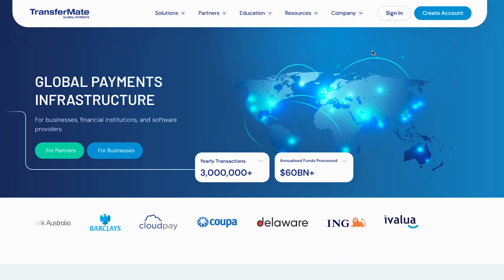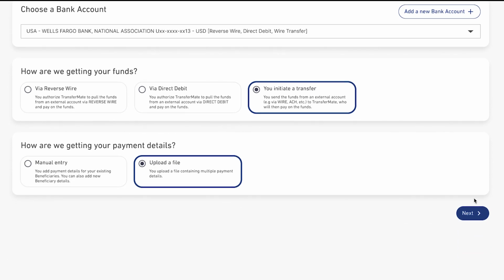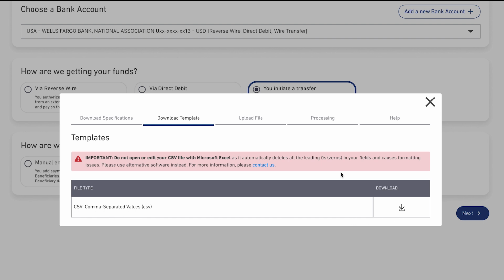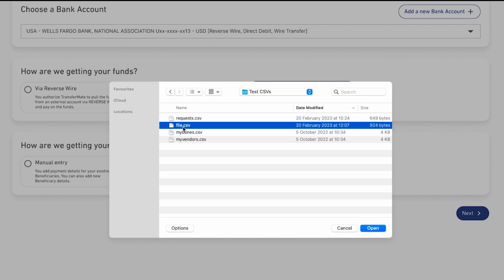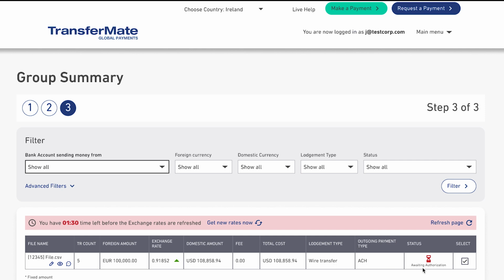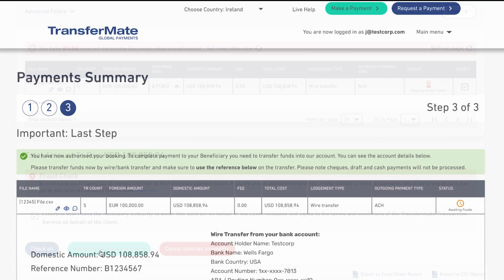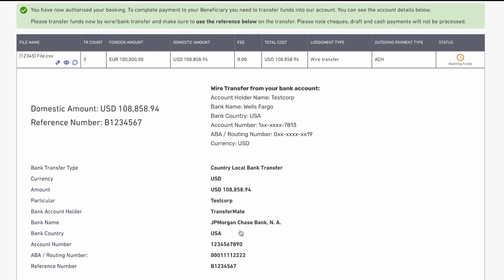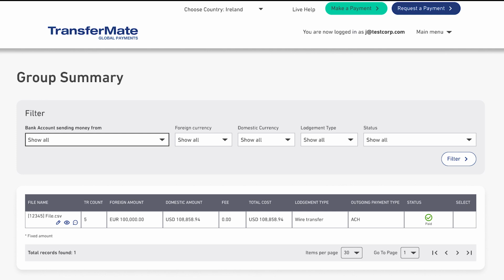How To Make Multiple Payments with a File Upload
TransferMate makes international payments faster, smarter, and more cost-effective.

In this video, you will learn how to use TransferMate to make multiple payments via a single file upload on the platform.

Become a TransferMate power user, and learn all of the platform functionality by watching our entire "How to" playlist

To get started on the TransferMate Platform, contact our team now